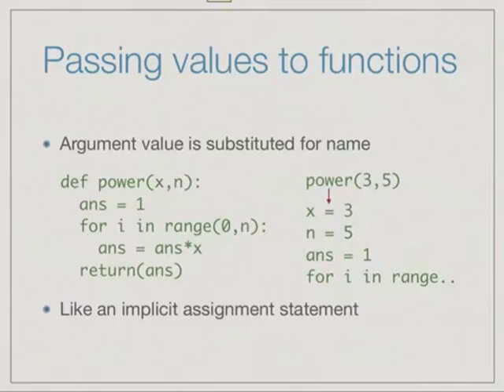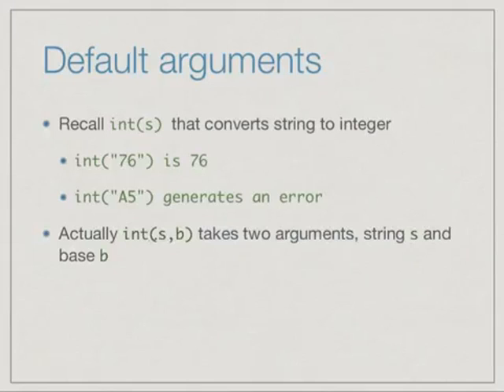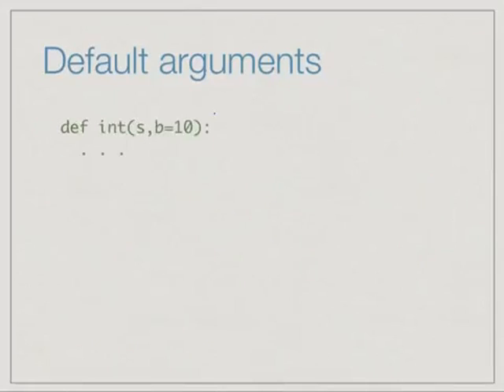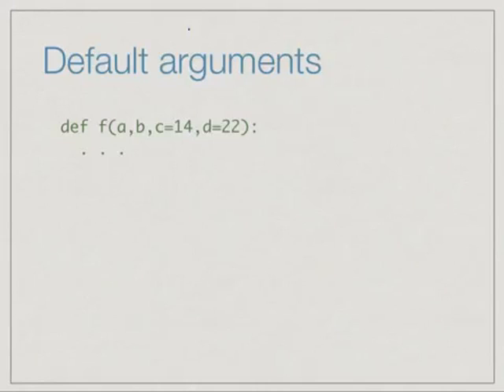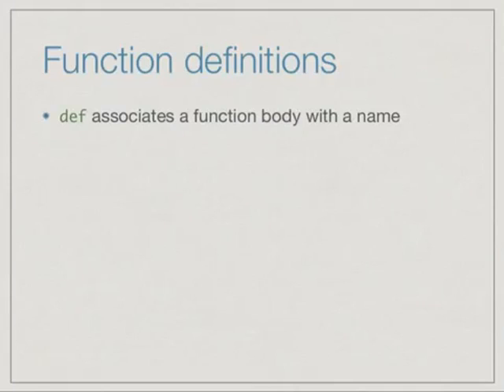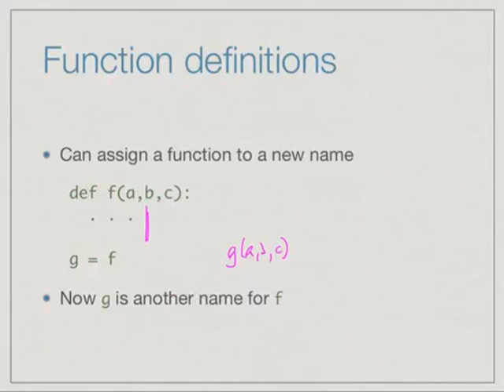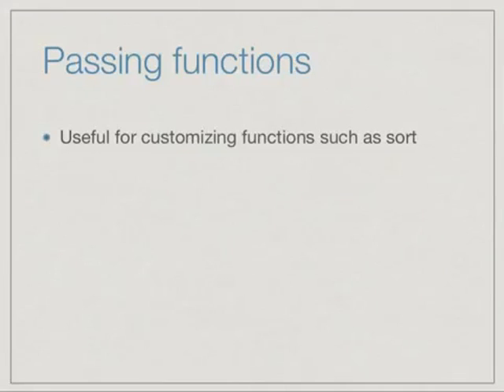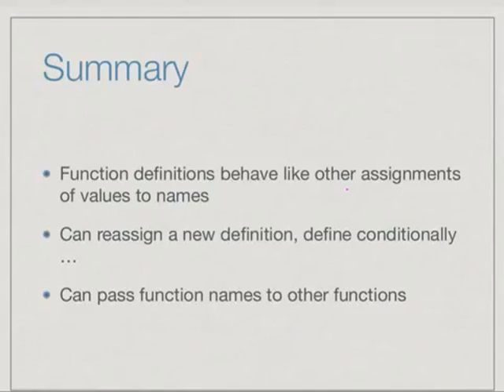week 4 lecture 6